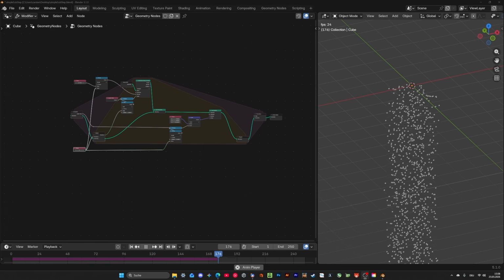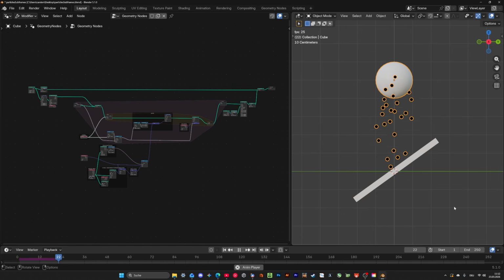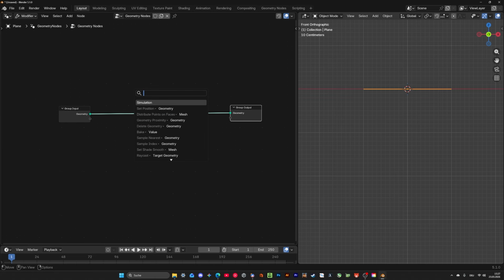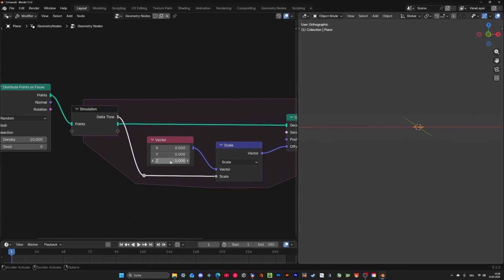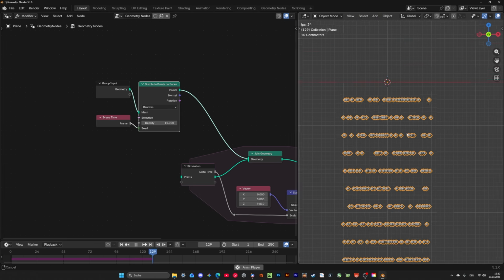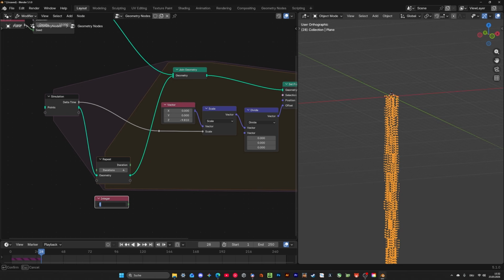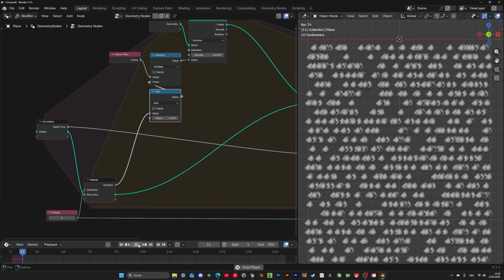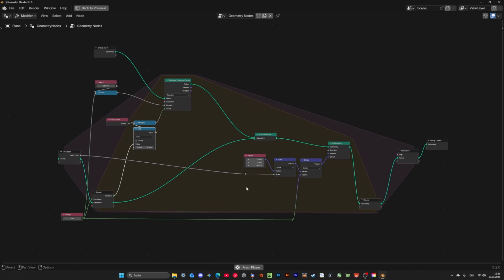Create Substeps for Simulation Zones - Blender Geometry Nodes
How to create Substeps to make simulations created with Geometry Nodes in Blender more precise and make them look more organic.
The tutorial wa srecorded with Blender 5.1